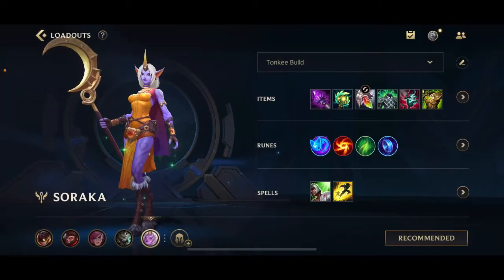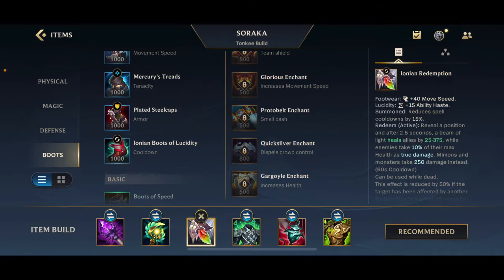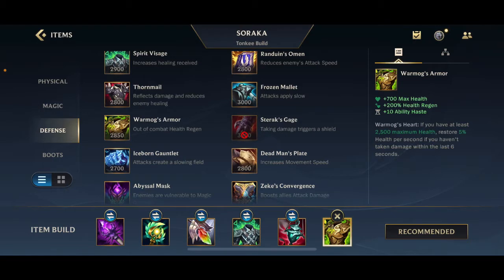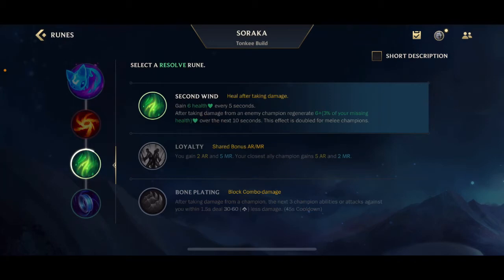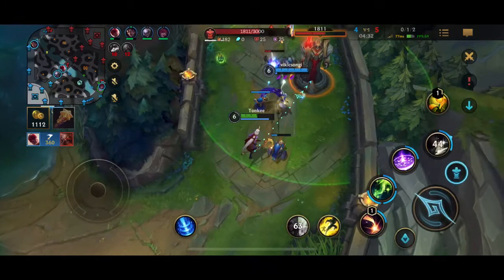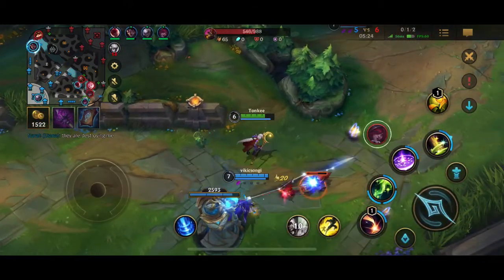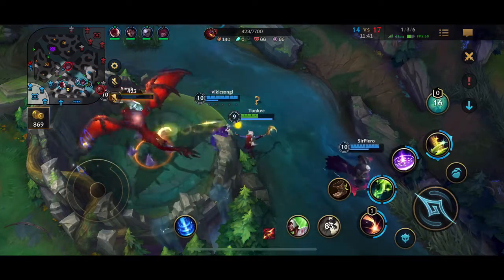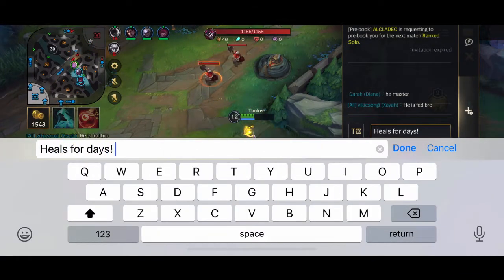Wild Rift | Wild Rift Soraka |Wild Rift Soraka Gameplay |Wild Rift Soraka Build +Guide! Best Heals!!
In this Wild Rift video I will give you a Wild Rift Soraka Guide on How to Build Soraka Wild RIft. This is a Wild Rift Guide and will go over Wild Rift Soraka Build and Runes. At the end is Full Support Wild Rift Soraka Gameplay! If you wanna learn THE BEST Healing  Soraka Build this Video is for you!!
Intro: 0:00
Build: 0:25
Gameplay: 9:39

*Average Guy Doing Average Things